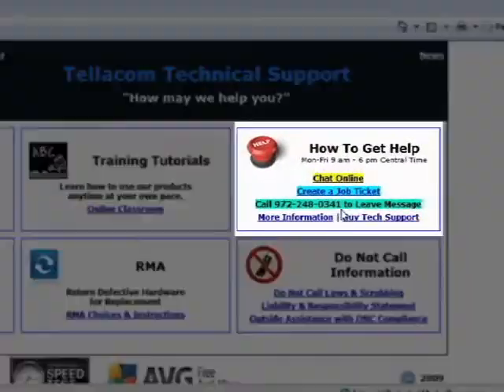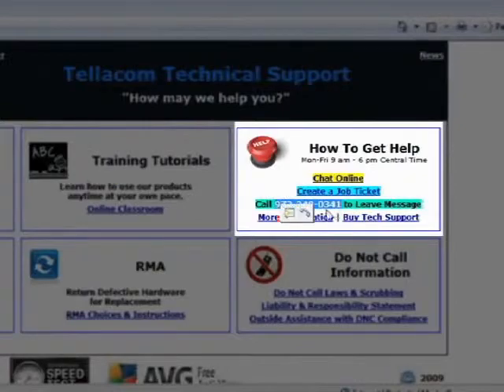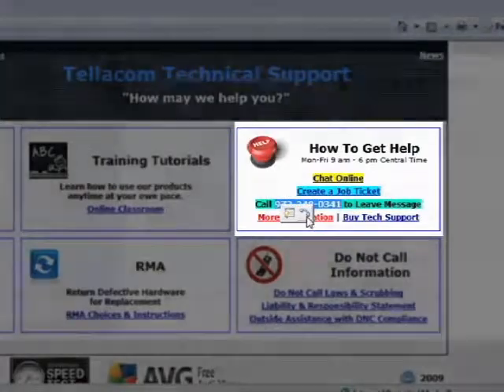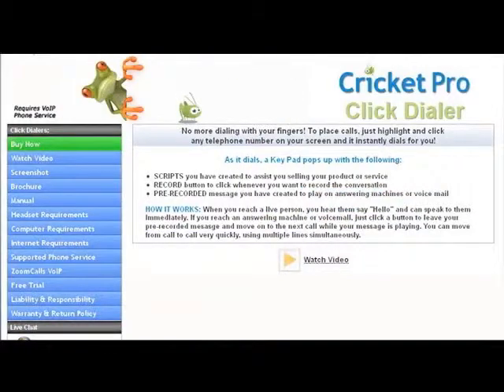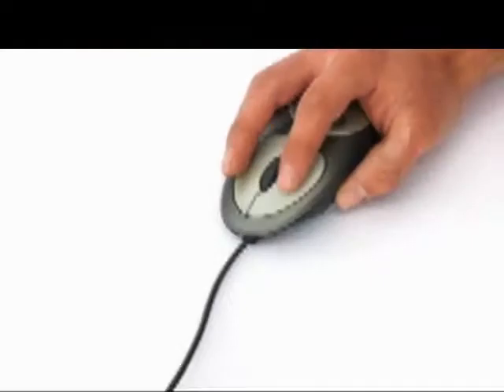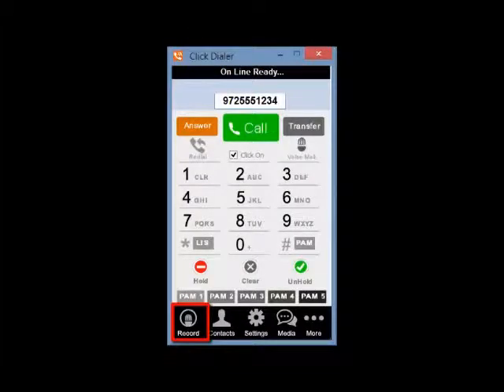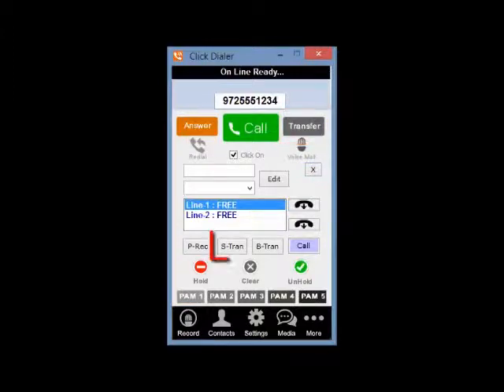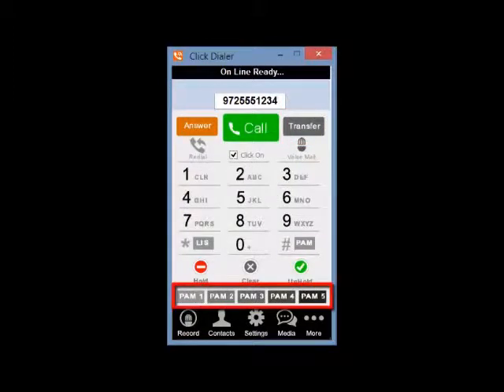Click to Call: Cricket Click Dialer by EVS7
The Cricket Click Dialer makes it super simple to click any number on your computer and call instantly!  Unlimited calling in the US and Canada is included.

For quick calling of phone numbers on your PC screen, including CRM's, email and the web!
Agents can simply click a button to record conversations. Pre-typed scripts will pop up to assist during the phonecall.
You receive Simultaneous Unlimited Calls on Unlimited Lines, simply Click a button to leave your pre-recorded message & instantly move to another call.
Supervisory Features include silently monitoring, recording, and whisper coaching your agents. Once you click to call, you can transfer or conference calls to any number in the United States or Canada.  Finally, display any 10 digit Caller ID you like.